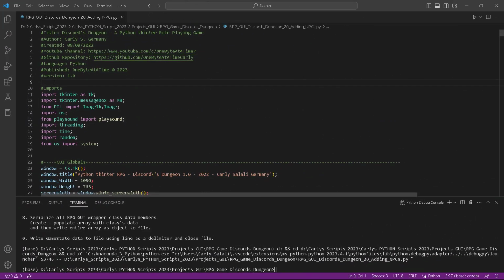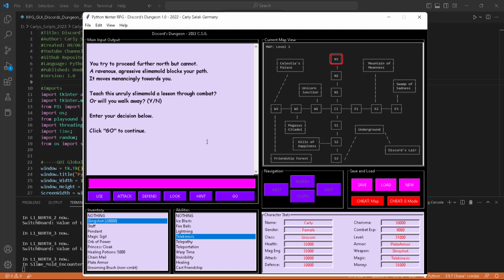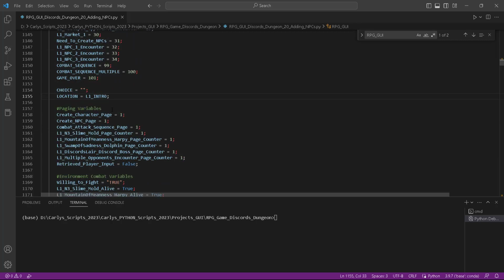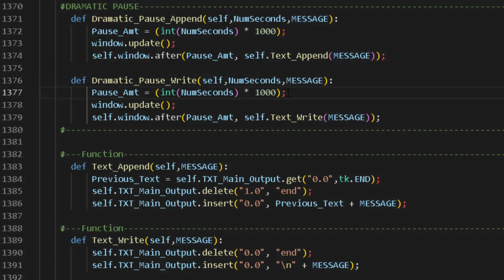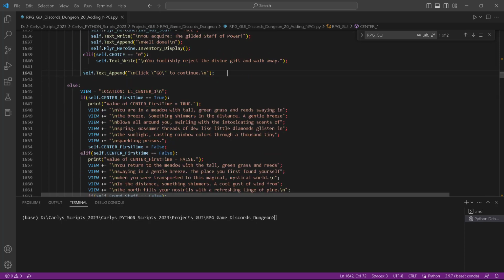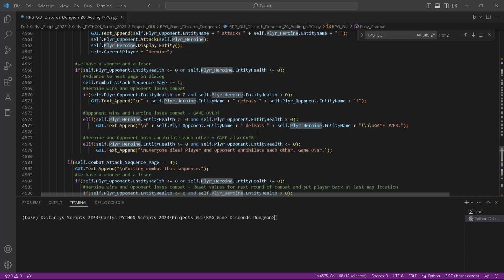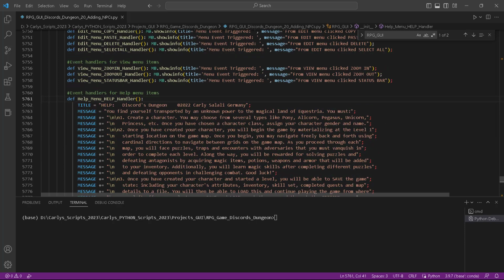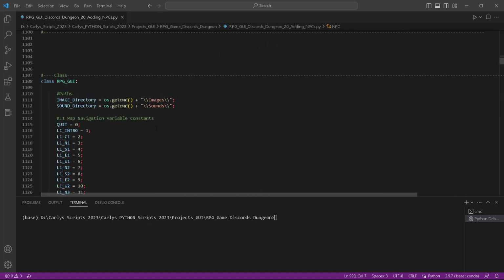Python Tkinter Project 06: RPG Game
This Python Tkinter project is an RPG game I titled "Discord's Dungeon". Of course, you don't have to use my cutesy MLP idea. Come up with your own original idea. Theme it any way you like! Sci-fi (Star Wars, BSG, Star Trek), fantasy (Zelda, Zorc, Dungeons and Dragons), horror (Resident Evil, Alone, Zombie Apocalypse), action-adventure, government conspiracy, aliens, military, anime romances, fantastic beasts, Pokémon - whatever floats your boat. I firmly believe if you will commit to this project and make it your own, customizing it with your own ideas, creativity and passions, that you will stay truly motivated until you finish the project and produce a working game that is all your own at the very end. Python doesn't have the power of C++ for game development. That's true. BUT, it is used to control and script several sophisticated game engines, like the UNREAL engine. So if you will focus on learning Python, you can use what you learn later on to script games in popular game engines. Remember - purpose of this project is to RESTRAIN yourself to the confines of using NOTHING but basic built-in Python and Tkinter code. The goal here is not to produce a major Python game title, but to become proficient in coding with Python itself and Tkinter. If you accept this challenge - by the time you have coded yourself a functional game using only basic Python and Tkinter code and NO  extra modules, as tempting as it might be, I guarantee upon completion that you will be proficient with the basics of Python and Tkinter. And because 1large game project that you can modify and customize to make it truly yours until your heart's content is MUCH more fun and interesting than 100 small, passionless, boring cookie-cutter projects? I think you will stay motivated to the end, and finish the course. This project is good practice with creating and manipulating Tkinter widgets and their event handler methods, writing class definitions and constructors, creating inheritance hierarchies, instantiating and manipulating objects from classes, navigating object scopes, multi-threading, using and manipulating media like MP3s and wave files and images, coding basic game logic, NPCs, chatbots and more.